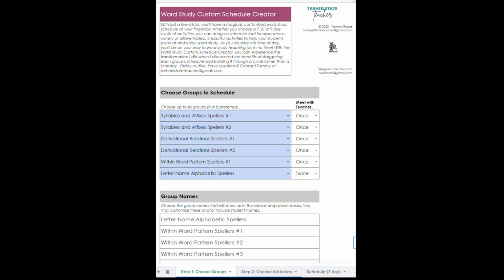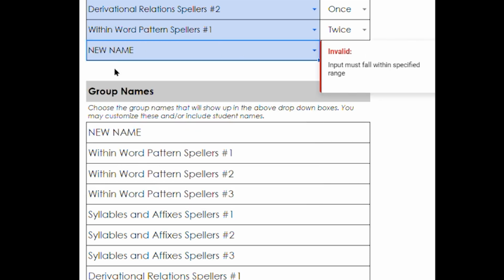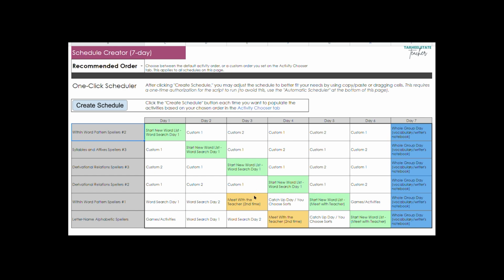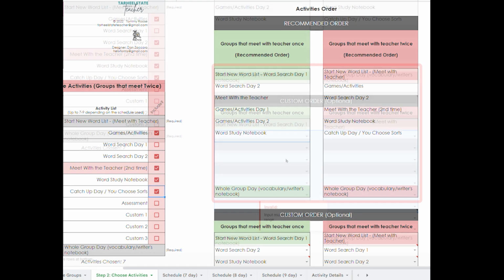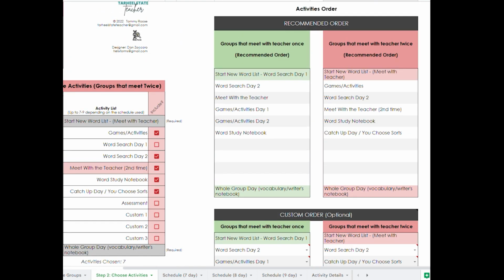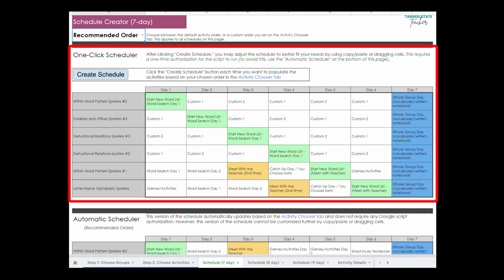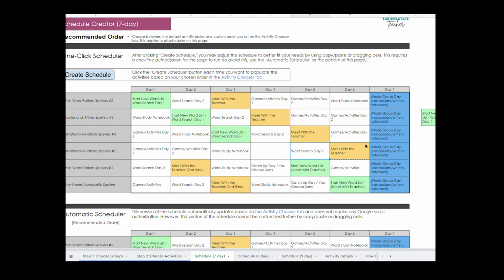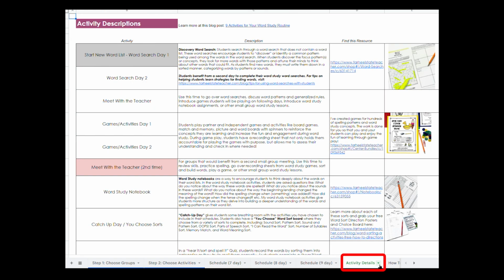Words Their Way Scheduling Spreadsheet - Automatic Schedule Creator and Custom Schedule Tool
We are excited to bring you a FREE word study scheduling tool that uncomplicates the process of creating a differentiated, staggered word study schedule. With just a few clicks, you'll have a magically customized word study schedule at your fingertips! Whether you choose a 7, 8, or 9 day cycle, you can design a routine that incorporates a variety of differentiated, impactful activities to help your students excel at learning to spell and understand words.

Watch the video to learn all about the custom schedule creator spreadsheet for Words Their Way! This word study custom weekly schedule creator makes it easy to design a learning path for up to 6 word study groups.